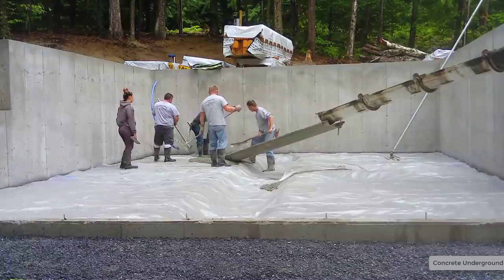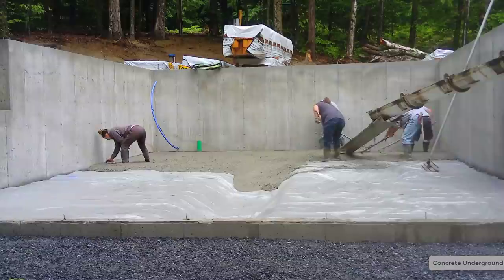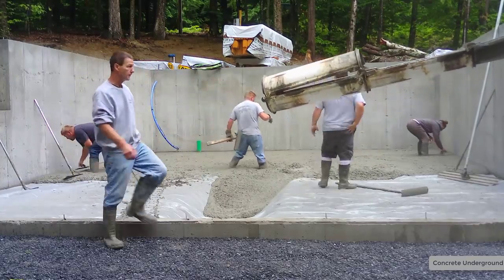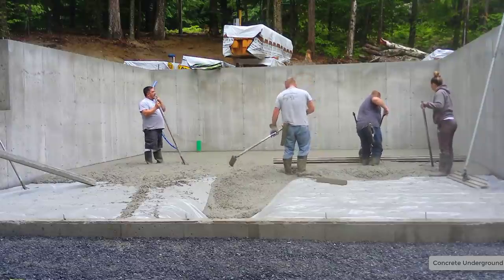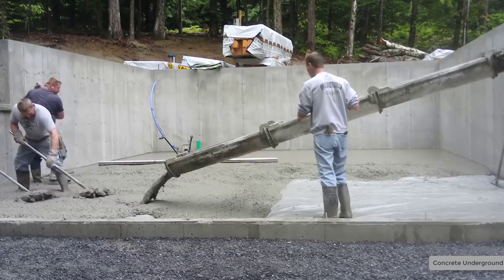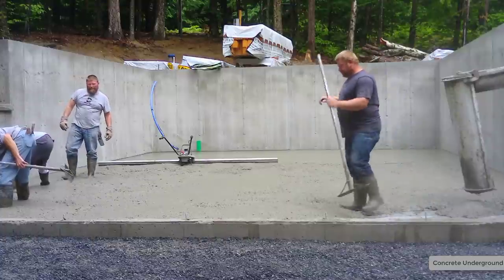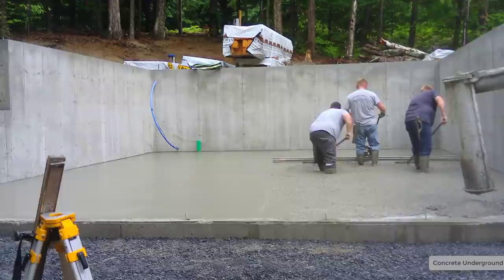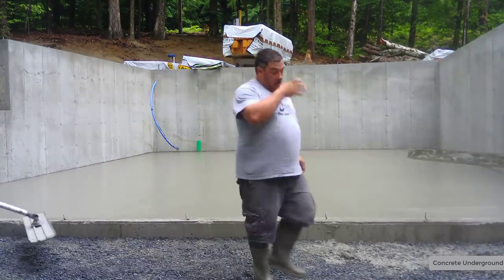How To Quickly Pour A Concrete Floor (How Fast Are We?)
How to quickly pour a concrete floor for a basement. How fast can we pour this concrete floor?
It's not really about speed, it's just that we pour concrete floors just about every day.
We have a procedure we follow that speeds up the pouring process and everyone knows what they're doing. (that really helps)
If you want to learn how to pour and finish concrete like we do, check out The Concrete Underground below and I'll teach you.

MARSHALLTOWN SHOCKWAVE VIBRA-SCREED:

TOPCON LASER LEVEL:

DEWALT PENCIL VIBRATOR TOOL:

INVERTER GENERATOR LIKE WE USE:

HAND FINISHING KNEE BOARDS:

MAG FLOAT & STEEL TROWEL SET:

2" MARGIN TROWEL:

CONCRETE PLACER OR KUMALONG:

CONCRETE FINISHING BROOM:

CONCRETE SCREED:

CONCRETE EDGER:

CONCRETE GROOVER:

BOSCH HAMMER DRILL: